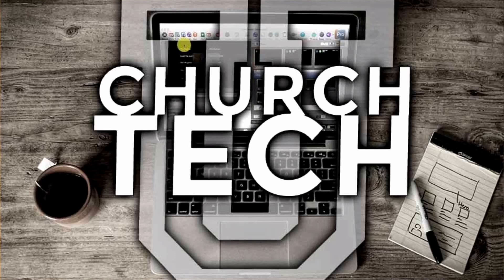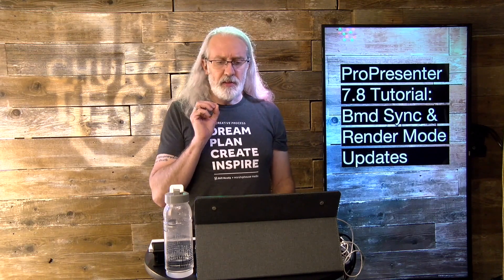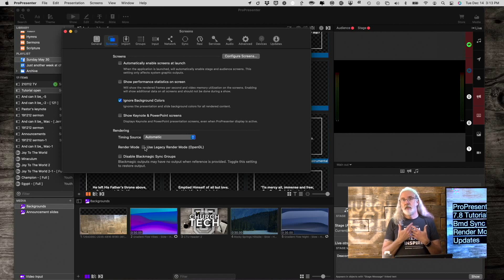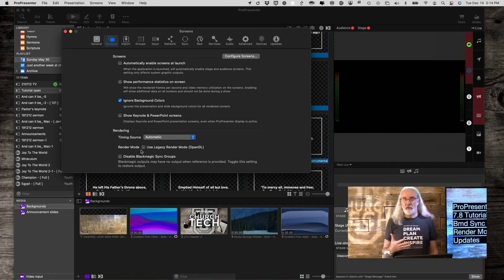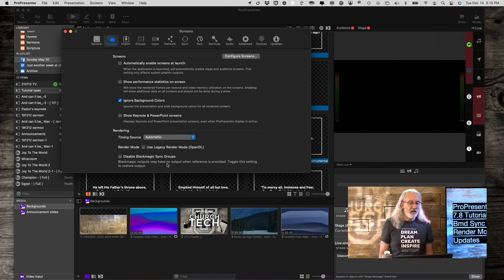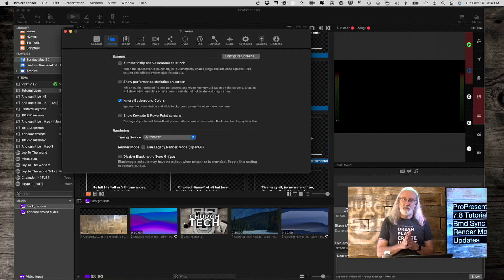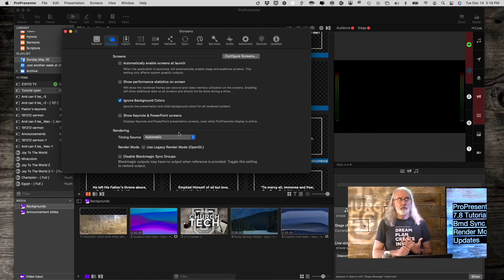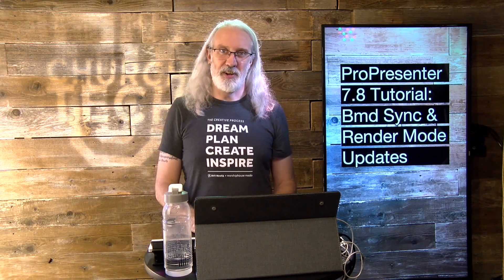ProPresenter 7.8: Unannounced features and changes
UPDATE: After further testing, the companion module might be working better than I thought.  I'll continue to figure that out.  I've removed that reference in the video, so there isn't confusion in the future.

Not all updates to ProPresenter are flashy and that's true of today's features.

In fact, you may not have heard about them at all b/c RV didn't announce them.

Not to worry, though, I found them and will tell you what they do.

Just above and watch my latest tutorial on unannounced changes in Pro7.8.